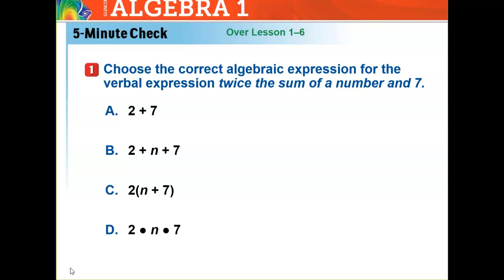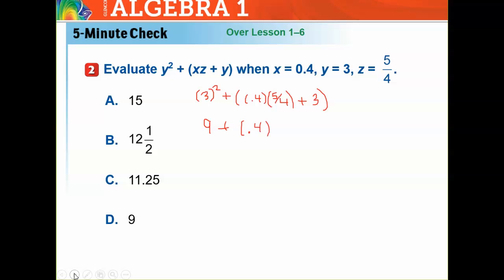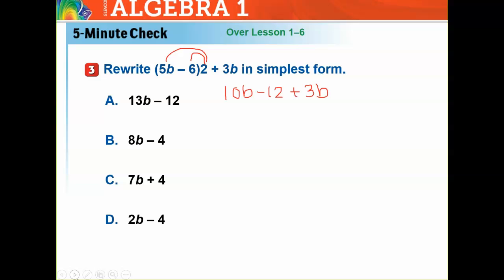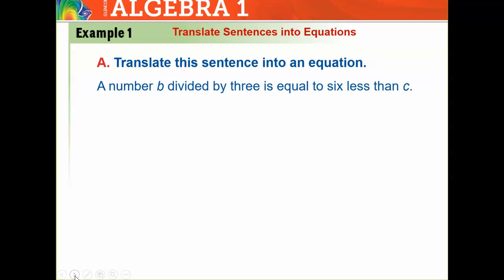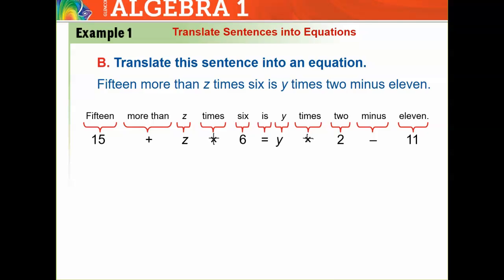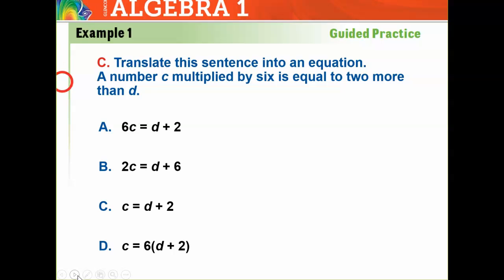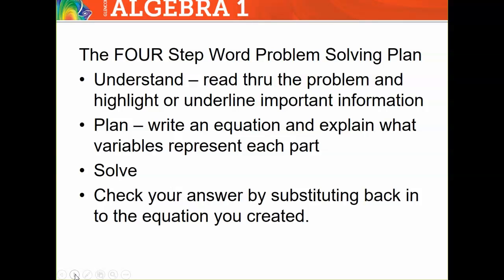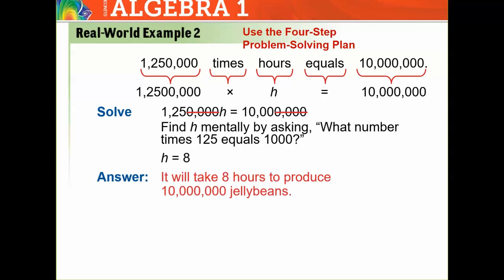2-1 Writing Equations Day 1